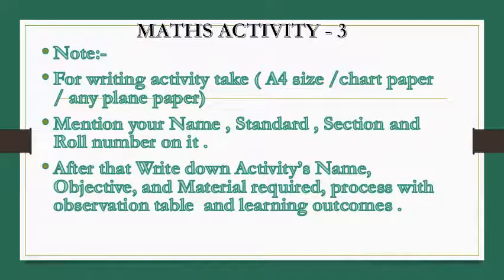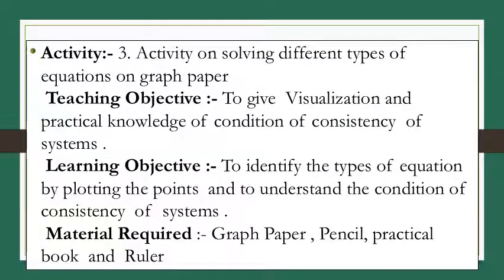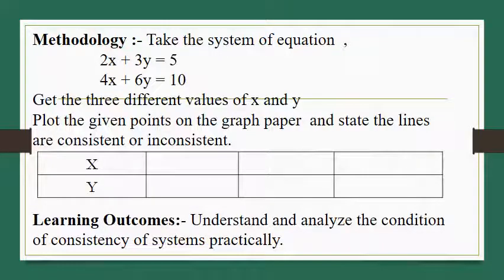STD X MATHS ACTIVITY 3